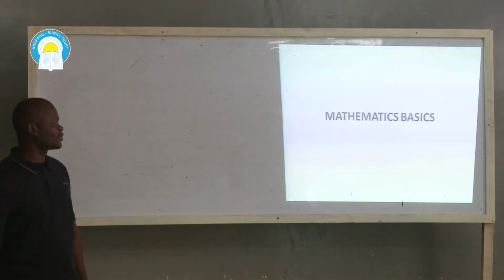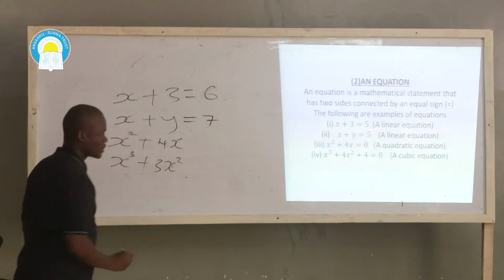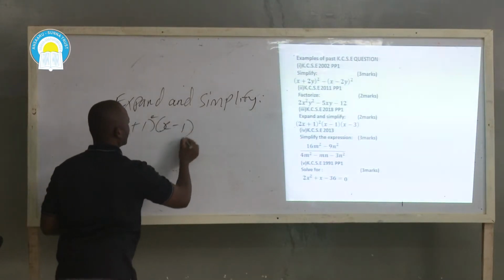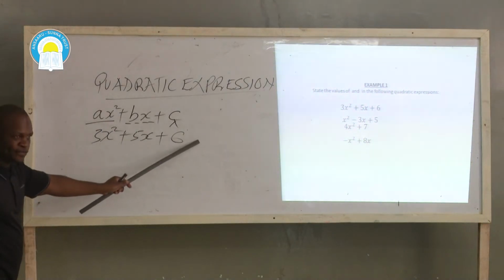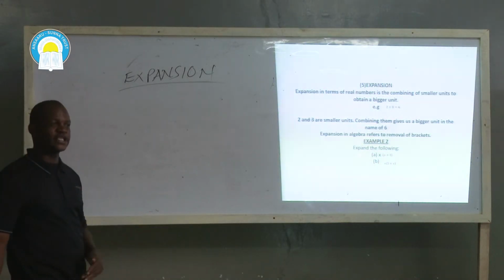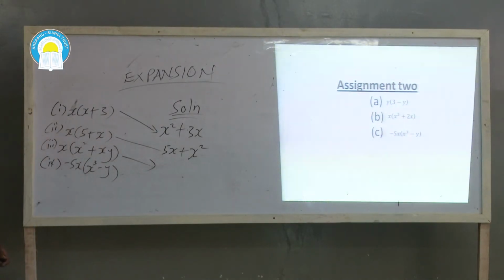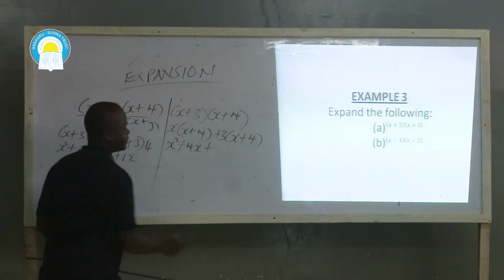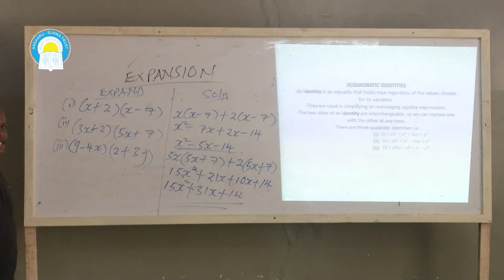Form 3/4 - Math - Quadratic Mr. Joseph Opati